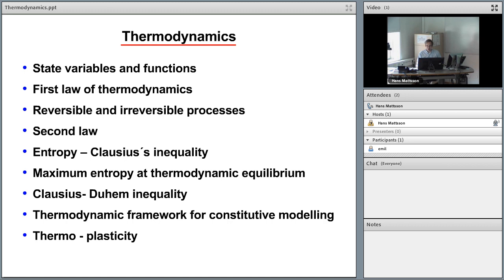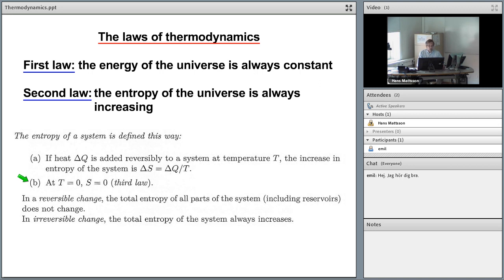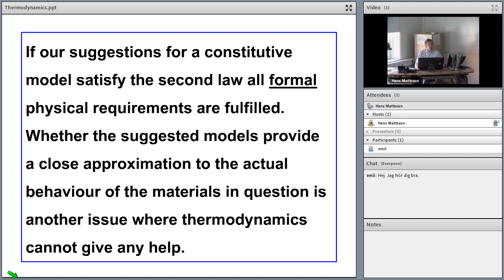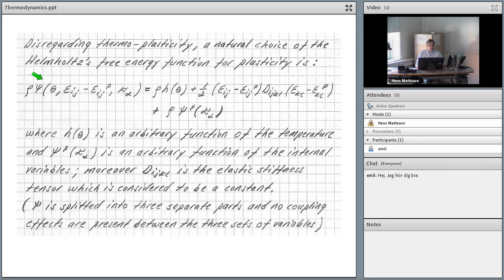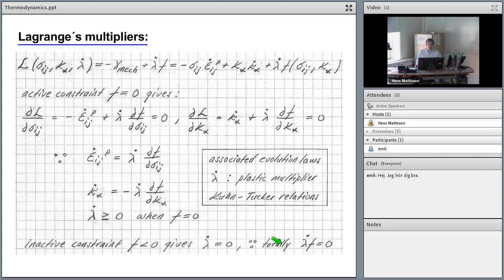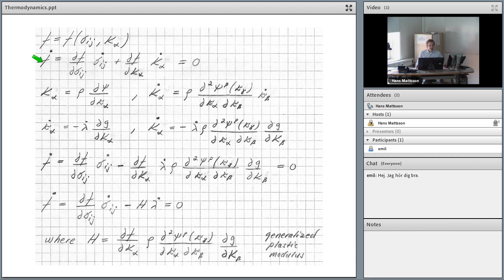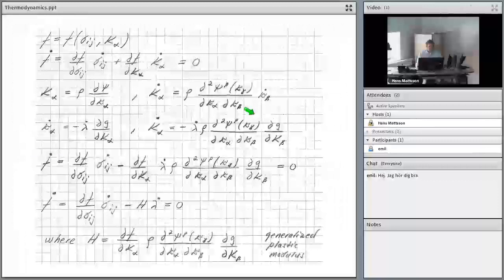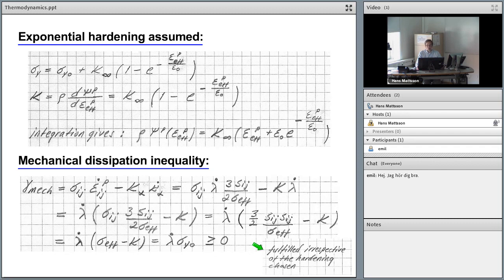Theory of Plasticity:Thermodynamics (Part 10 of 10)